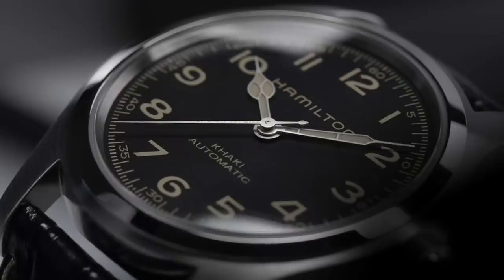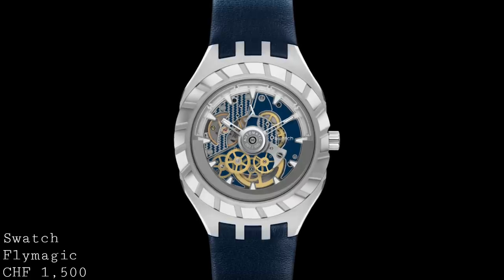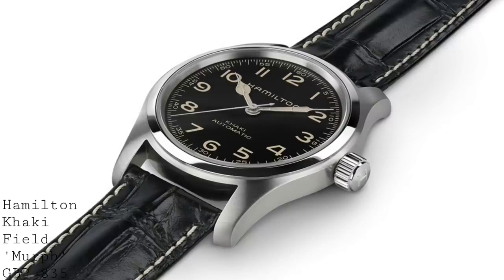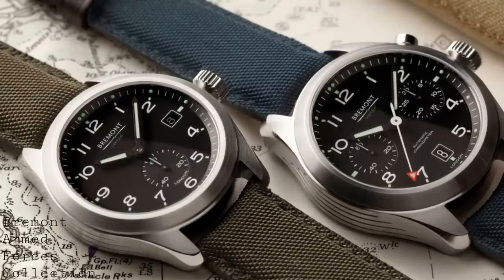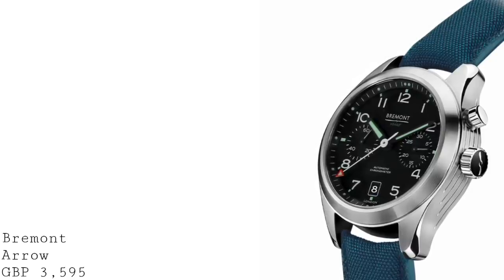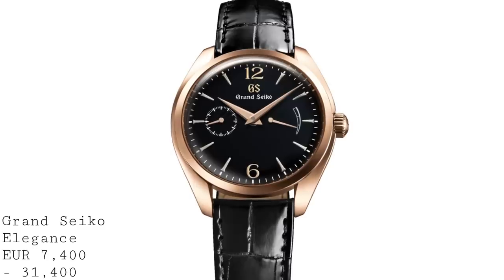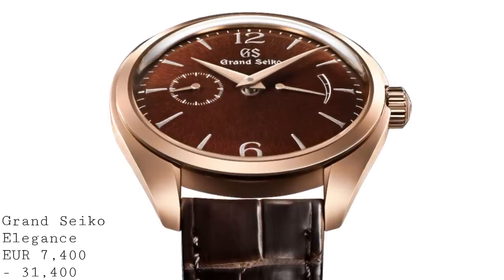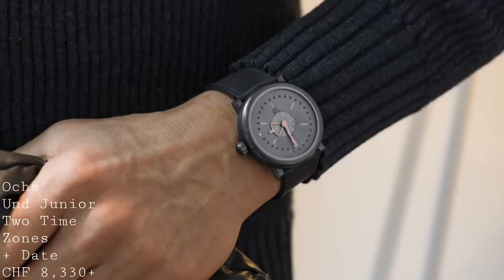Wristwatch News: March 2019 | WATCH CHRONICLER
In today's video, I would like to discuss several major releases over the past months in this pre-Baselworld period. These include military-style watches from Bremont, a sci-fi inspired Hamilton & a rather peculiar Swatch.

Featured Watches:
- Swatch Flymagic
- Hamilton Khaki Field 'Murph'
- Bremont Armed Forces Collection (Broadsword, Argonaut & Arrow)
- Grand Seiko Elegance
- Ochs Und Junior Two Time Zones + Date